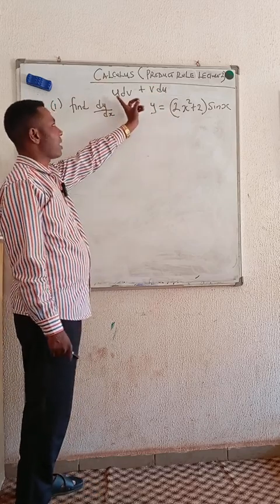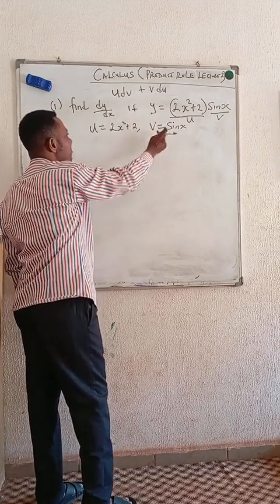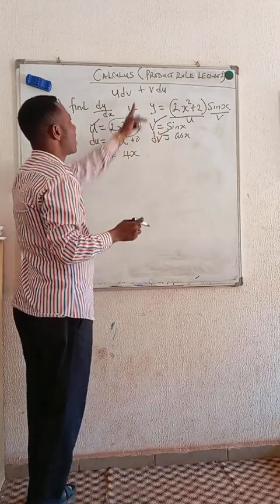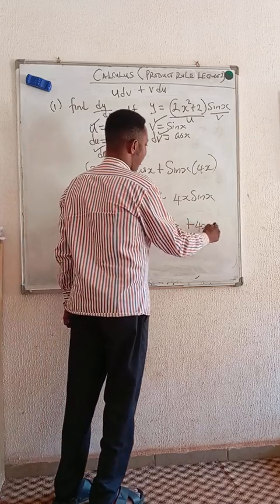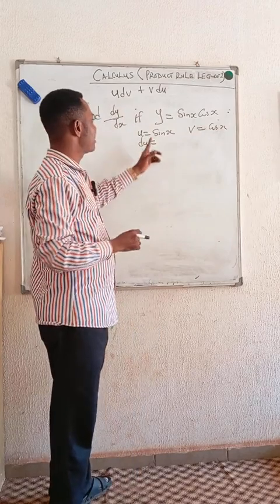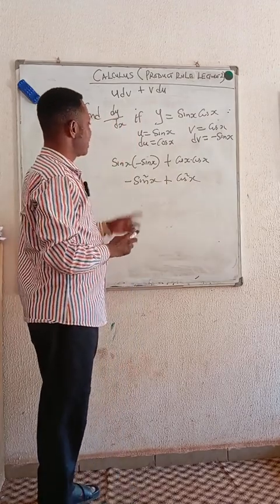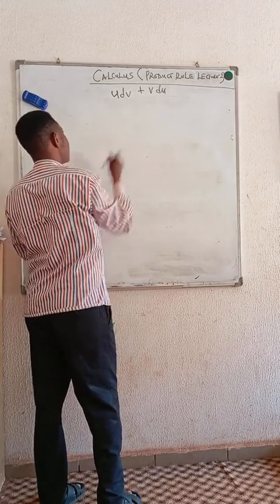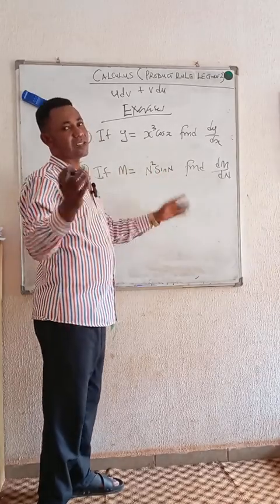calculus lecture (Product Rule)